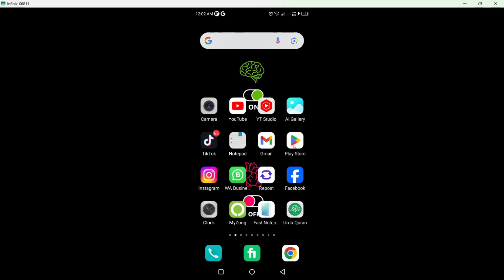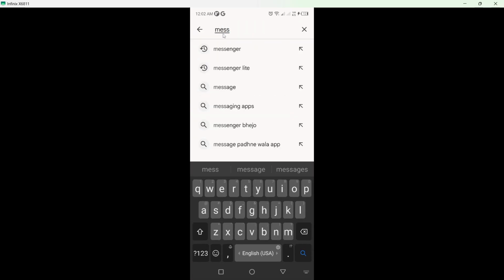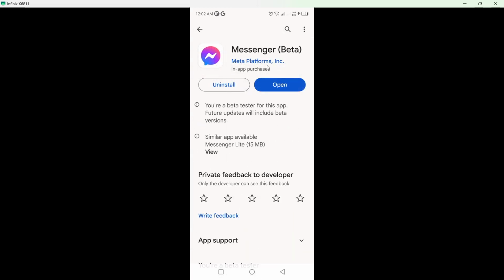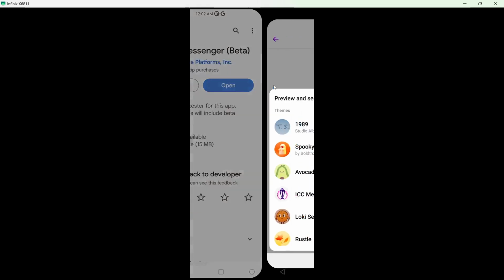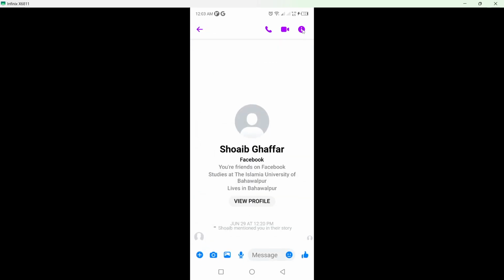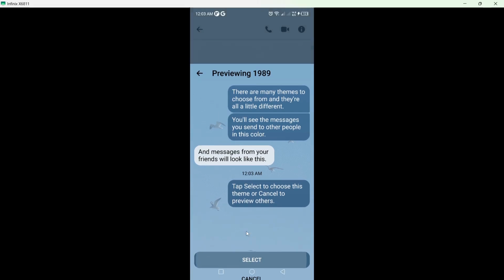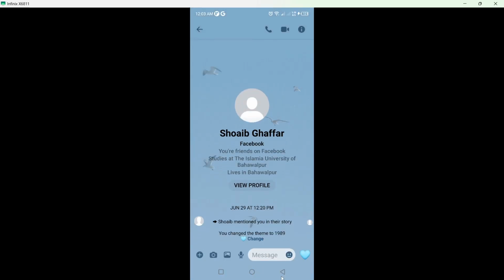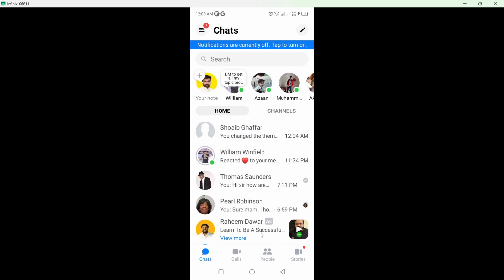How To Activate 1989 Theme On Facebook Messenger (New)